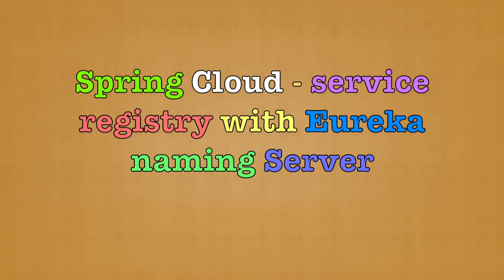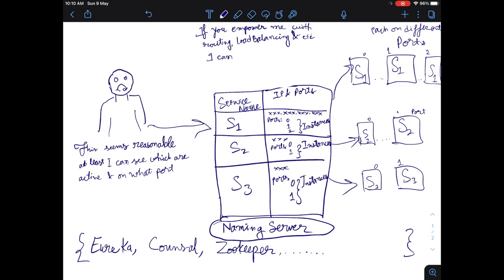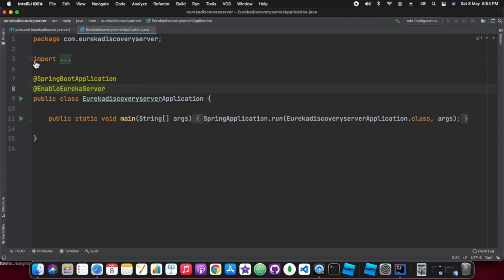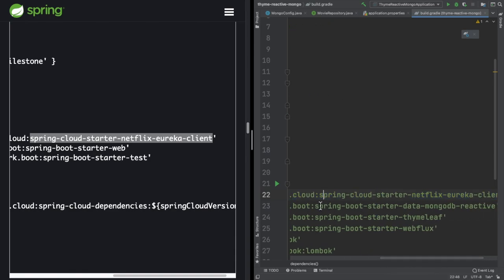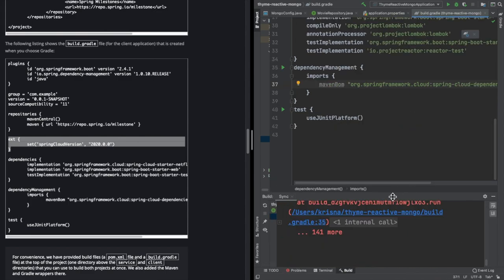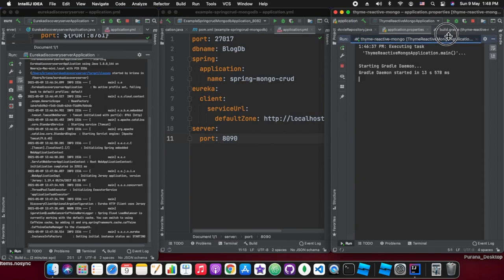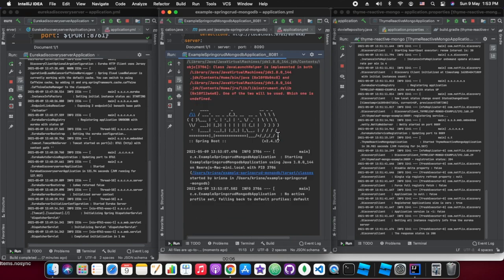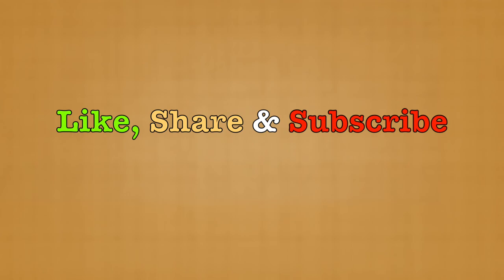Spring Cloud Naming Server and Discovery Client | Netflix Eureka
In this playground session, we are going to see the naming server configuration and client configuration ( Maven and Gradle ). We took reference from @ documentation ( Link in "Link" section ).

Index
0:29 Introduction
 4:34 references
 6:33 Eureka server Setup
 11:35 Discovery Client Setup
20:52 Test